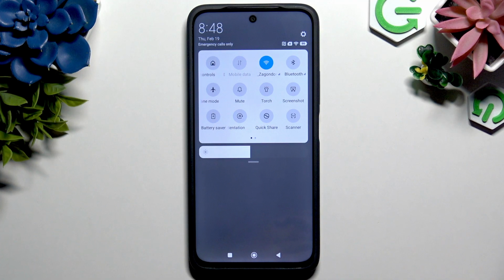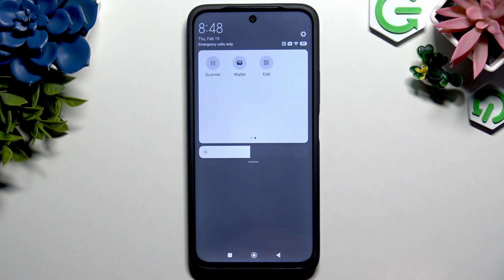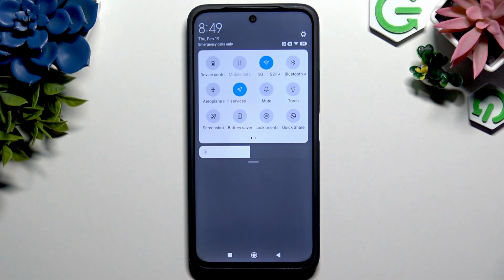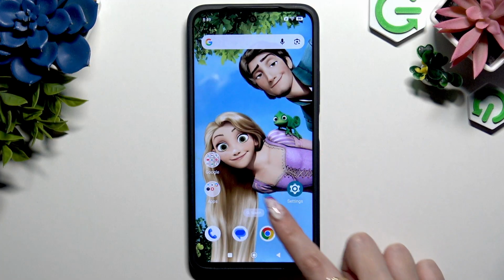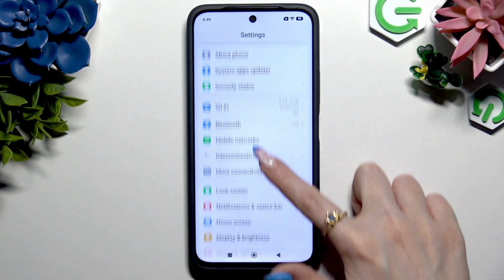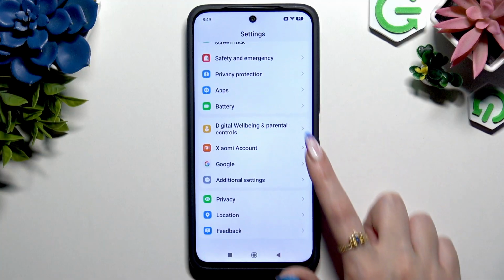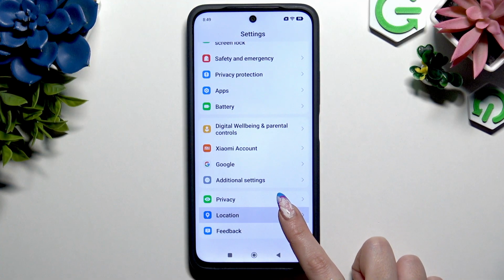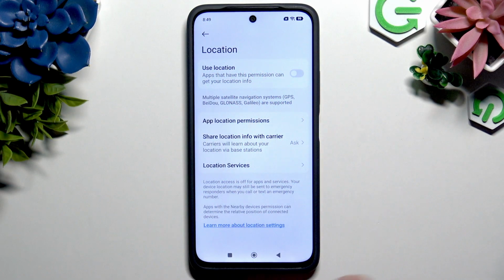POCO M7 5G – How to Turn On or Off Location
In this short video I show how to turn on or off Location (location services/GPS) on the POCO M7 5G. You will learn how to open the quick settings (tap menu), expand shortcuts, add the Location shortcut if it is missing, and toggle Location from Quick Settings. I also show where to change Location in Settings using the Use Location switch. These steps help you control privacy, save battery, or fix apps that need your location on POCO M7 5G.

How to turn on location on POCO M7 5G?
How to turn off location on POCO M7 5G?
Where is the Location setting on POCO M7 5G?

0:00 Intro — what we will show
0:07 Open Quick Settings (swipe down from top right)
0:16 Expand the quick settings panel under the brightness slider
0:27 Find or add the Location shortcut (tap Edit, hold and drag)
0:56 Toggle Location using the shortcut (blue = on, grey = off)
1:12 Use Settings → Location → Use location switch to control it
1:28 Outro — like, comment, subscribe